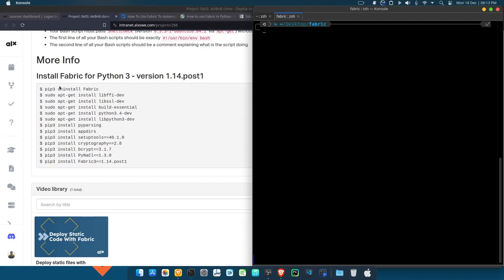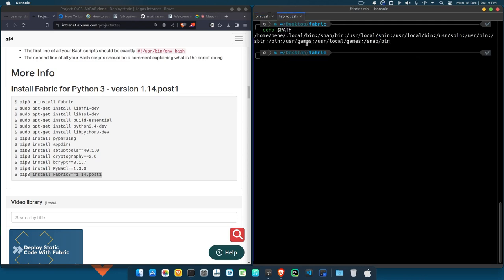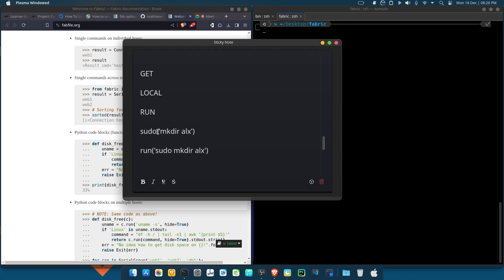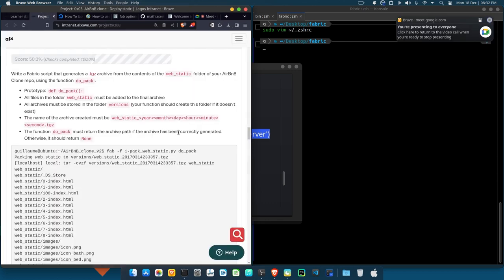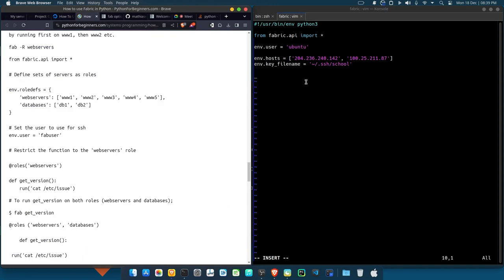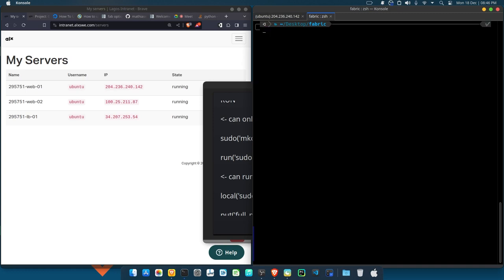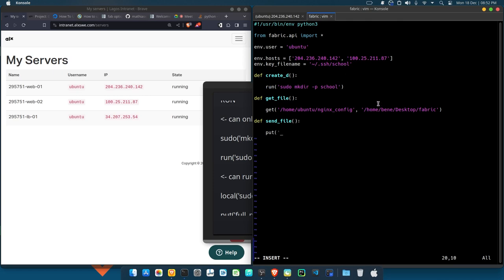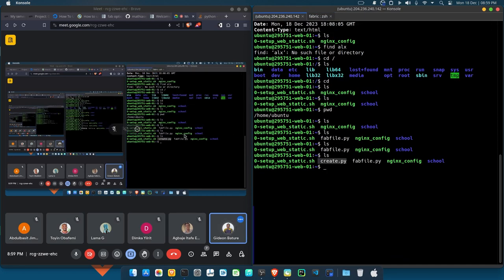Understanding Fabric | Installation | Setting Up | Implementation | run | put | local | get | sudo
Understand how to first of all install Fabric, set up your environment PATH to be able to use fabric, how to write a fabric script to automate deployment etc.